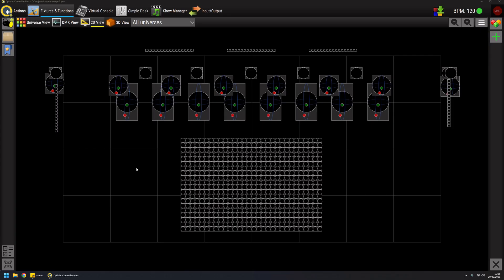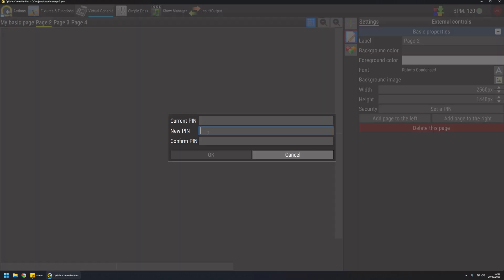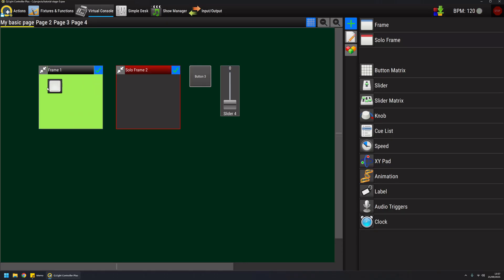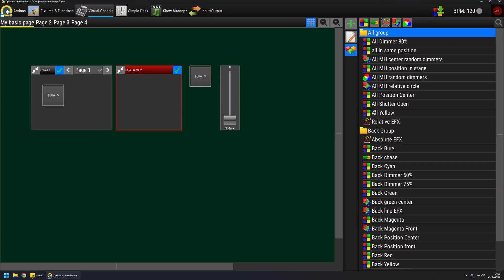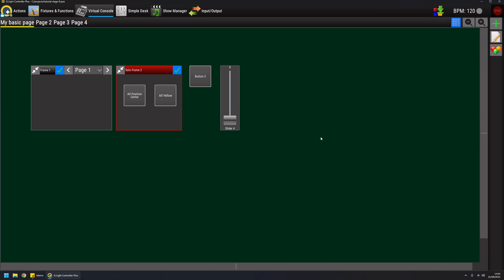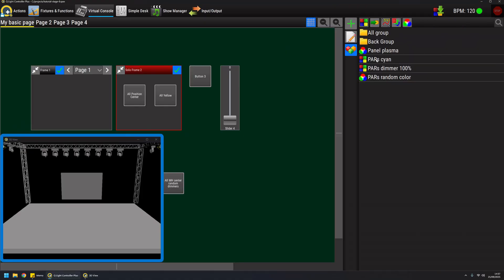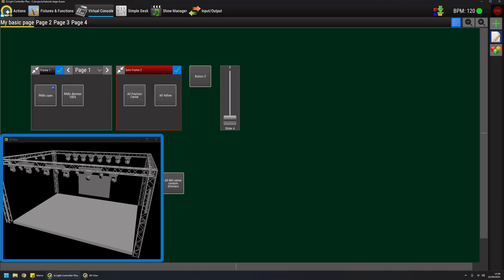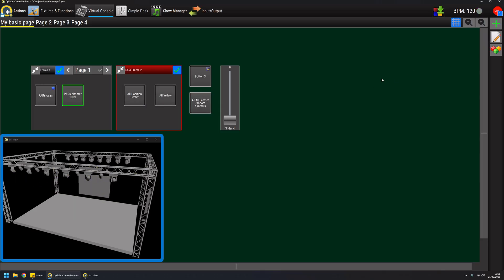QLC+ 5 - Virtual Console - Part 1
Virtual Console is one of the most powerful feature of QLC+ .
Here's the first part showing what is possible to do with it.